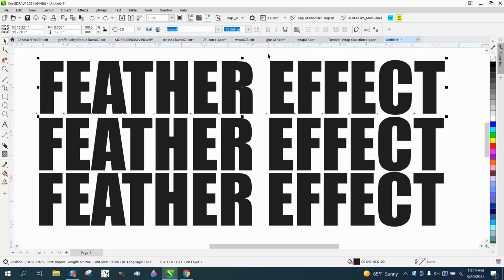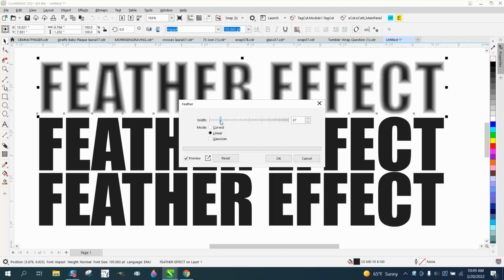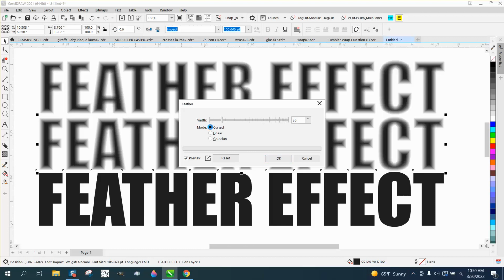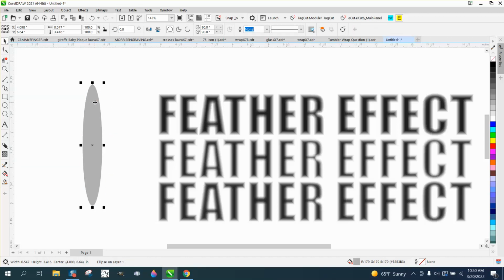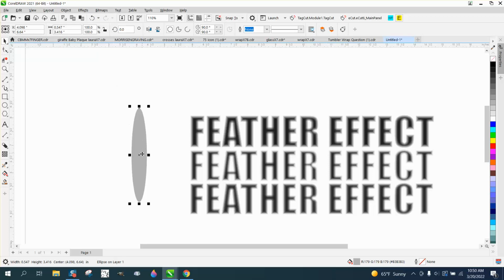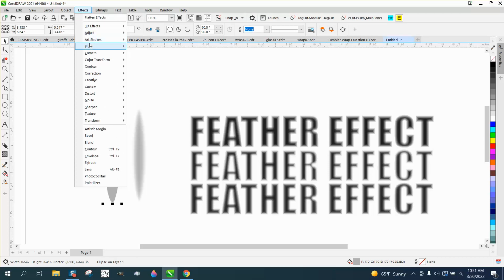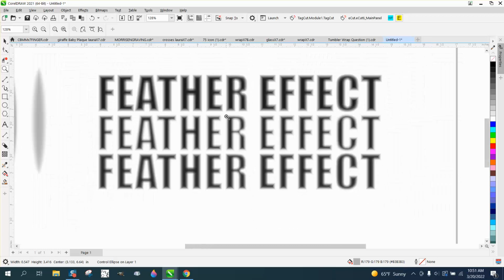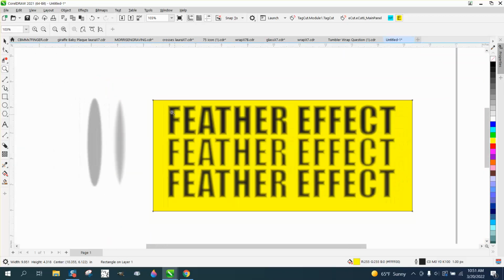Corel Draw Tips & Tricks Blur FEATHER effect